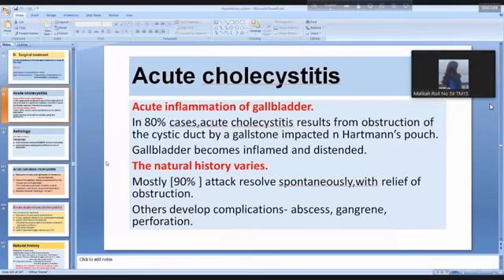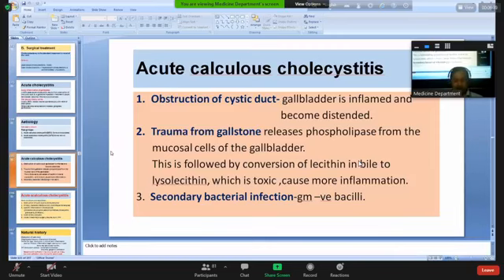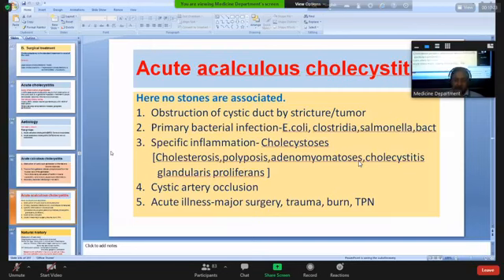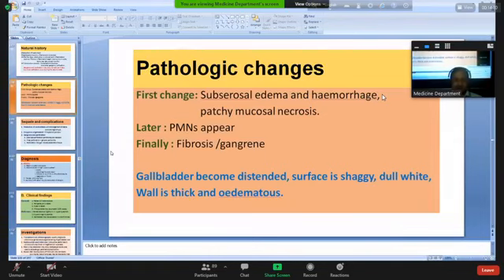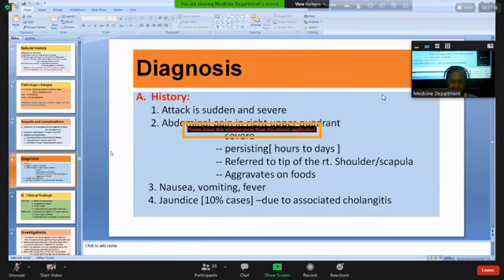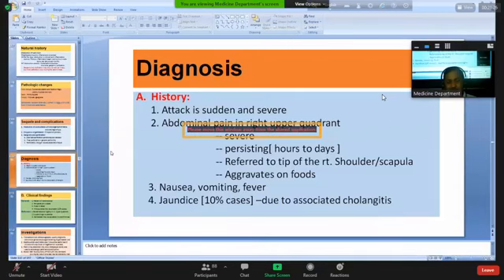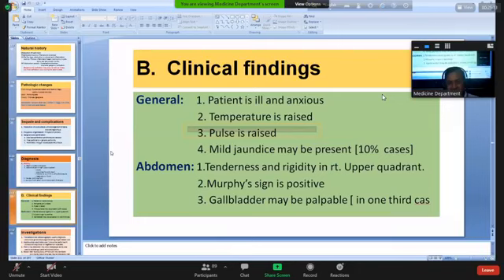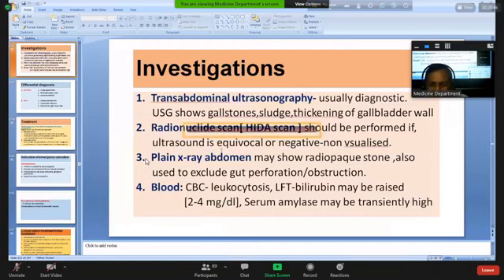SURGERY (06): ACUTE CHOLECYSTITIS